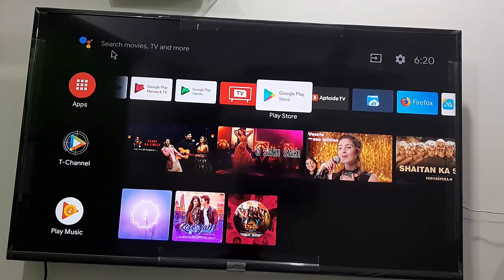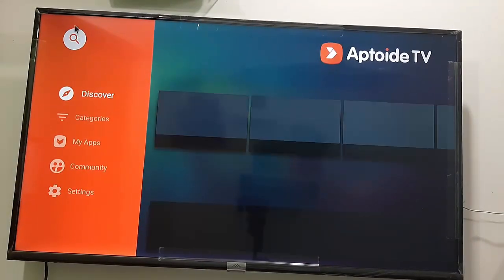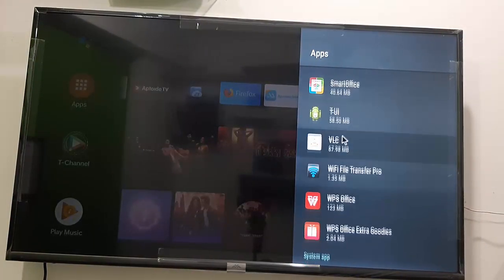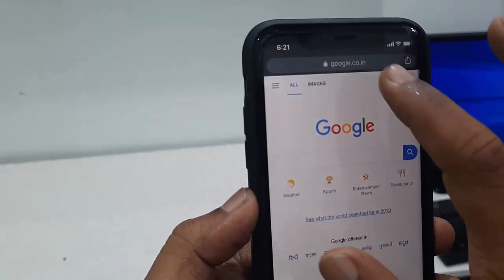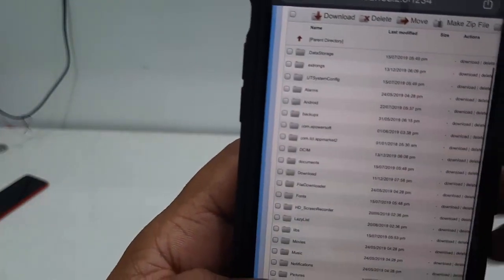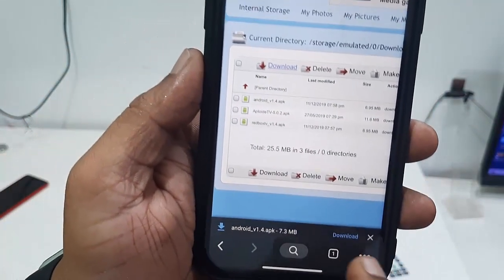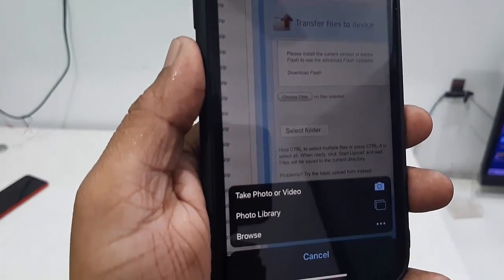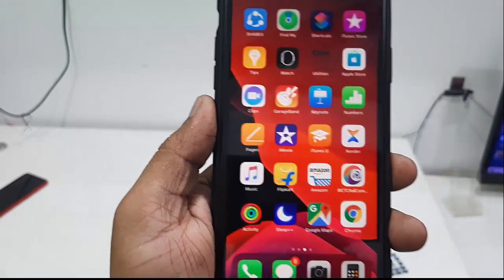How to Transfer Data from iPhone to Any Smart to iPhone (Wireless)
Wirelessly Transfer iPhone Images, Video, Audio & Files to Any Smart TV